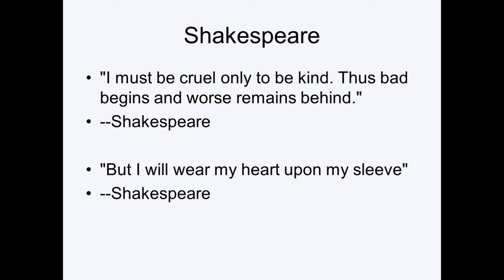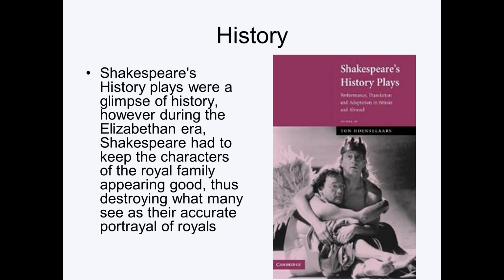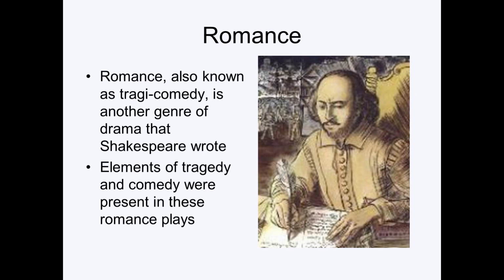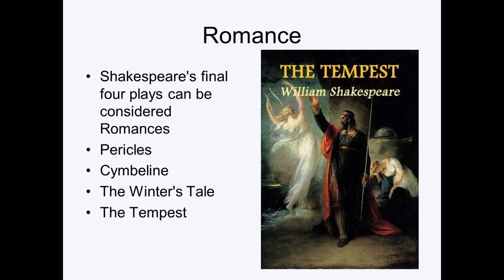Shakespeare A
Hey guys, this is my first advanced lesson. I have a number of advanced lessons and I finally decided to start using them. This is the first of three lessons on Shakespeare. In this lesson we introduce the topic and briefly look at the different genres of plays that he wrote.